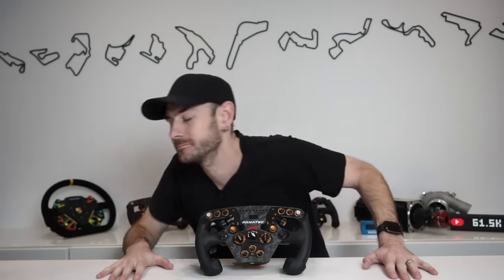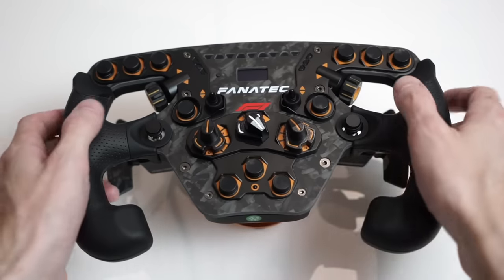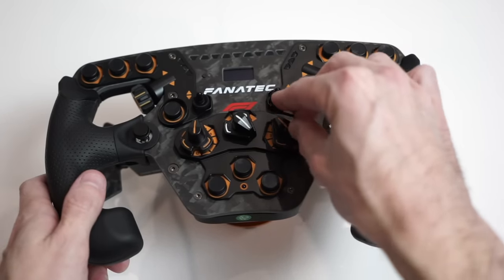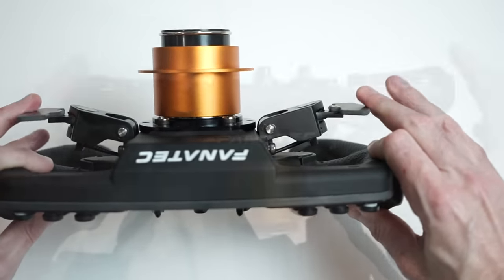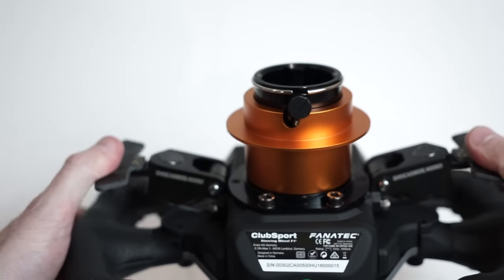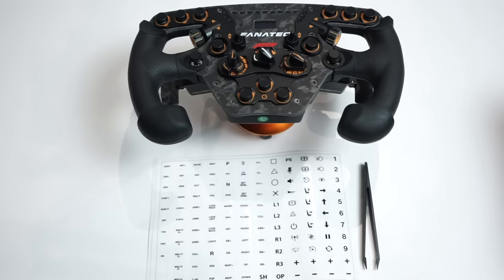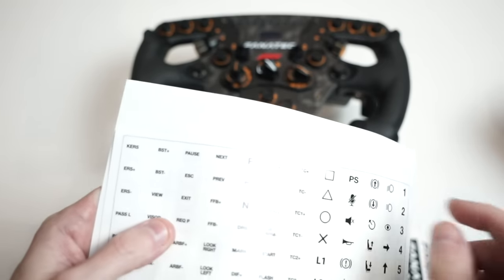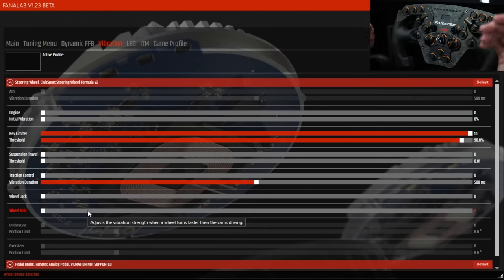REVIEW - Fanatec ClubSport Steering Wheel F1 2020 Limited Edition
Fanatec have just released their new Limited Edition ClubSport Steering Wheel F1 2020. This product is limited to just 2020 units and sports a few unique features, the most notable being the new ClubSport Magnetic Paddle Module along with the Forged Carbon facia.

We were lucky enough to get early access to the new wheel, so let's check it out!

Keen to pick one of these wheels up? I'd love it if you could use the following links. A small percentage of the profits come back to me to pay the bills and keep this channel growing. Thanks very much for the support!